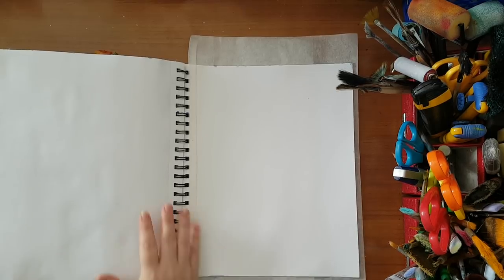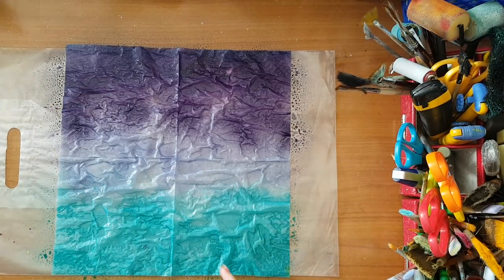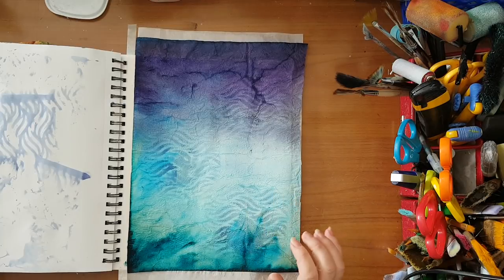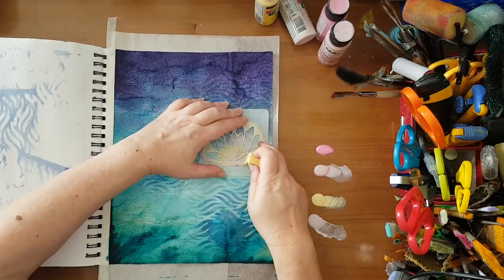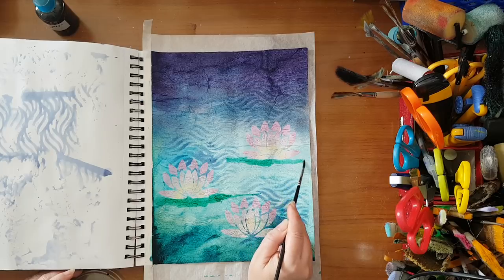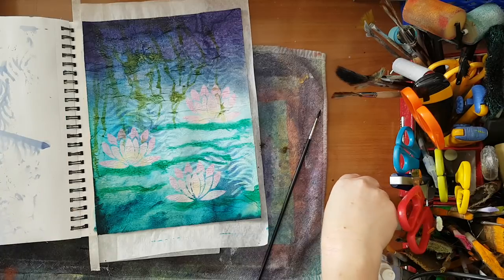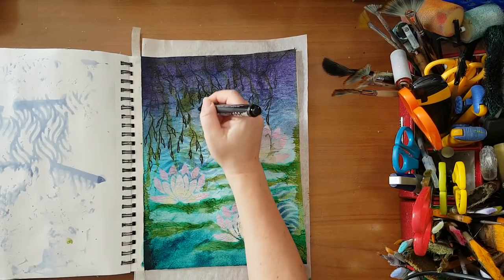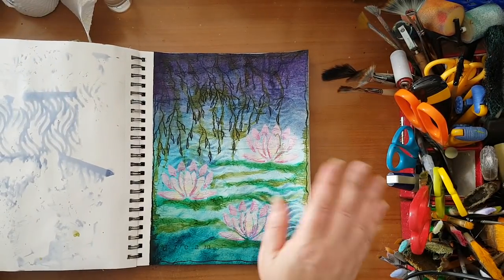Art Journal / Mixed Media - Stencils and Paper Napkin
Building layers using stencils, dyed paper napkin, sprays and drawing